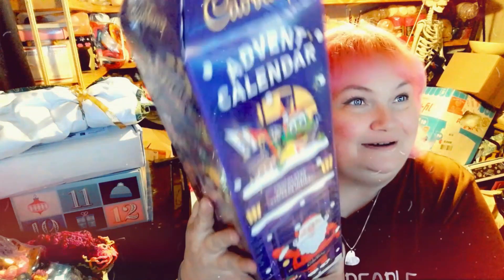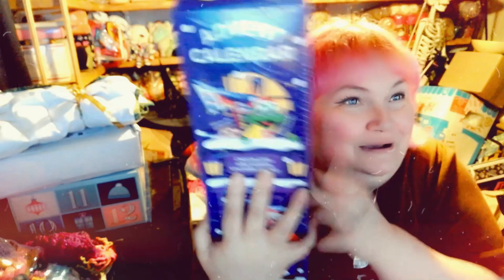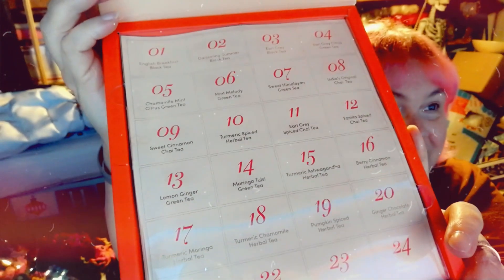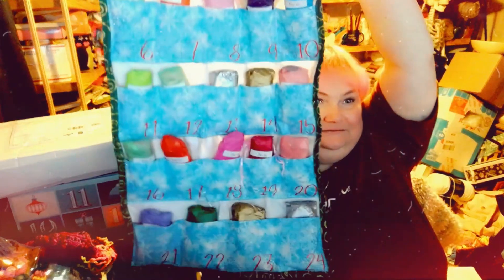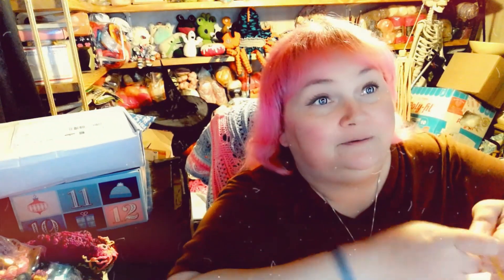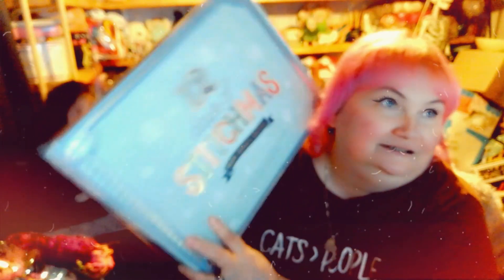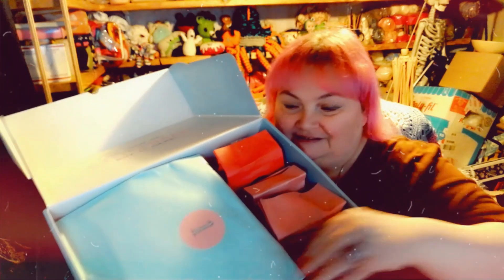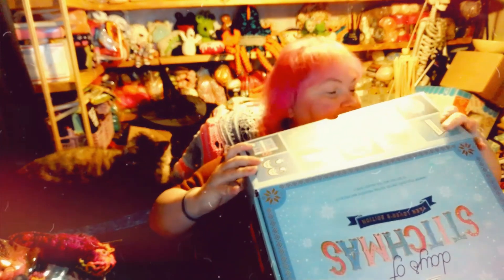Looking Over My Advents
Check out Knitcrate!!

EGGS
Pusheen
Sandra Tester
The Paw Ply Guys
JeannieTea All About Yarn Knit & Crochet
Little Krafty Bits Tiffany
Lesley of the Corn
Kathi R
Linahsdesigns Rita
Karrotboo
Michele Schlieper
Minister of Music Terrence Trower
Susanne the Swedish Yarny Hooker
Crocheting With LeeAnn

HAPPY MAIL
Froggywentaknitting